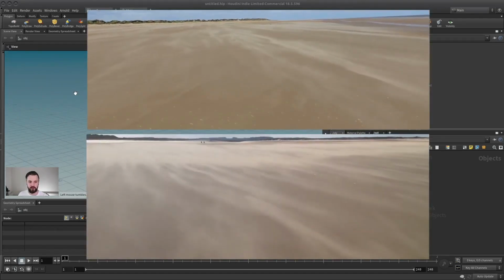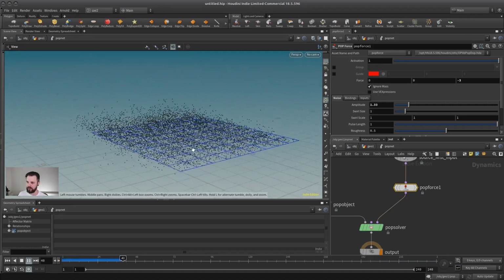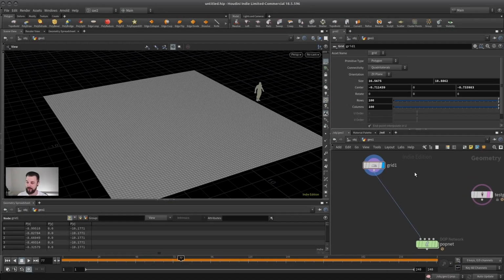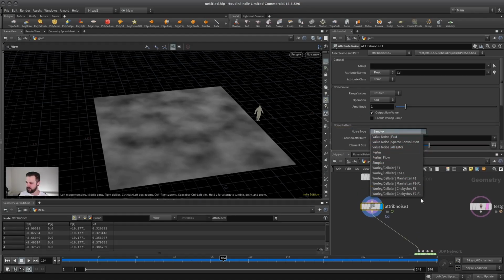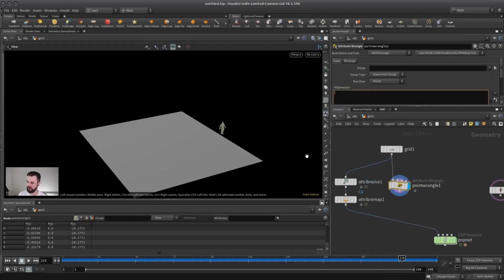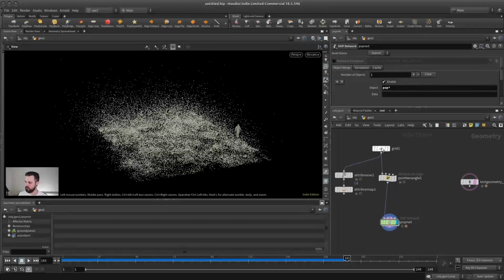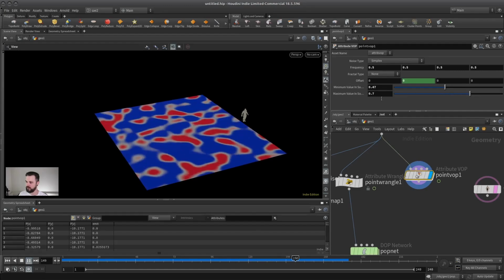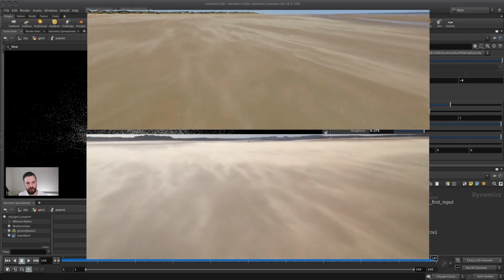4-12 Advanced 1: Example Flying Dust Sand